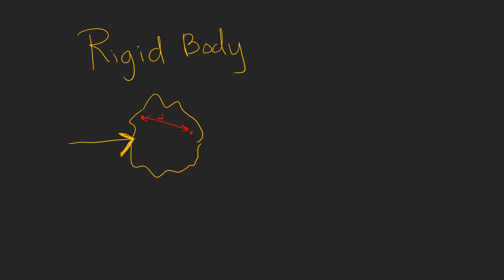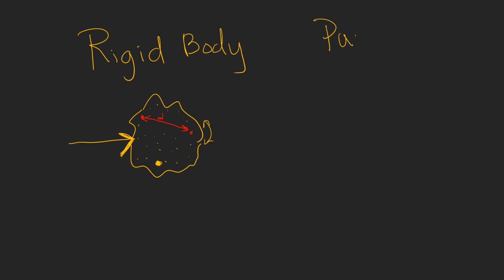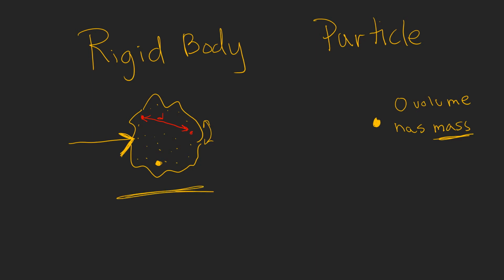Chapter 1: Video 2 - Rigid Body and Particle Definitions